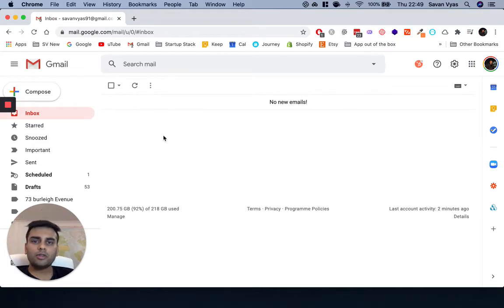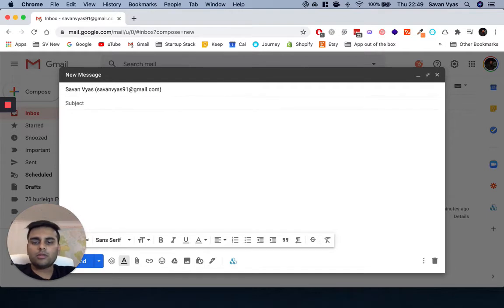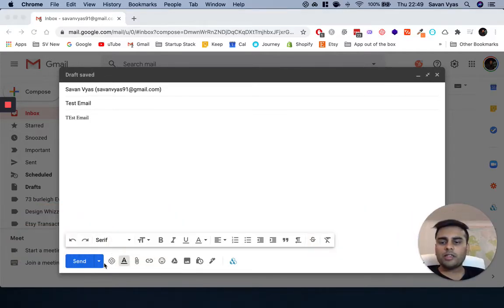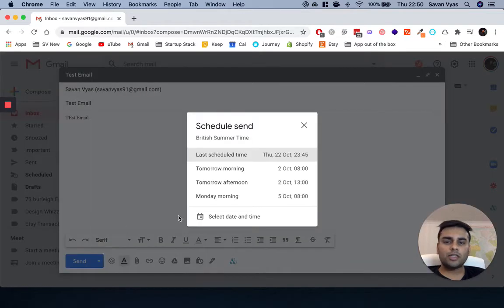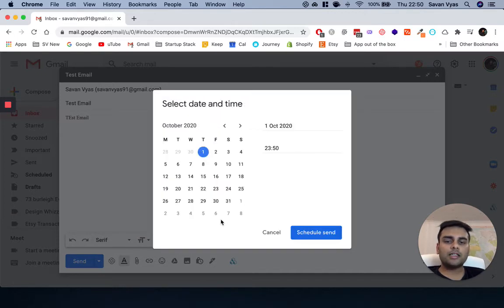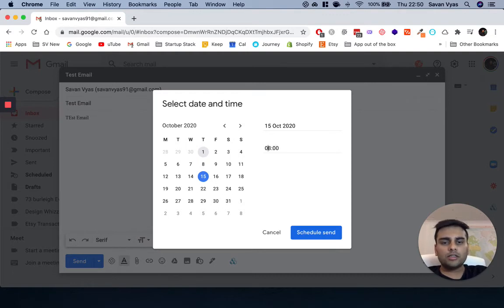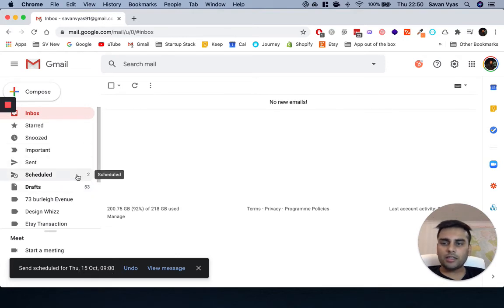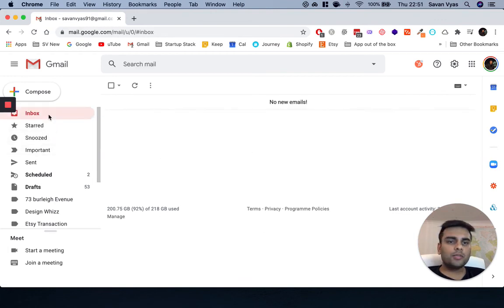Schedule Email in Gmail, Send Later (NO plugins) Gmail Productivity Tip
Simple way to send schedule email in gmail or the send later option in gmail.